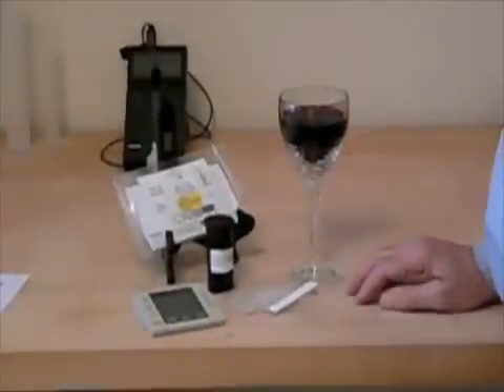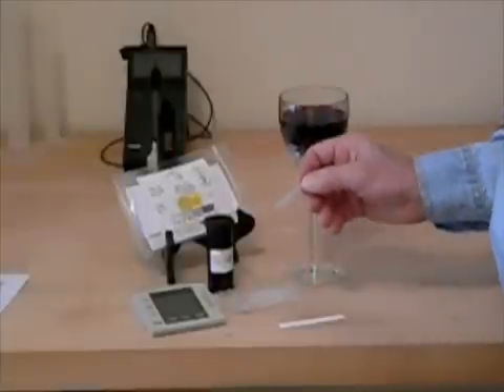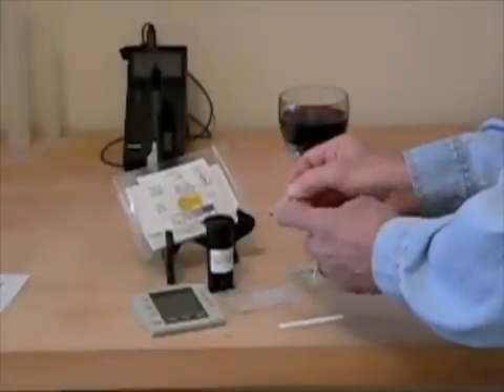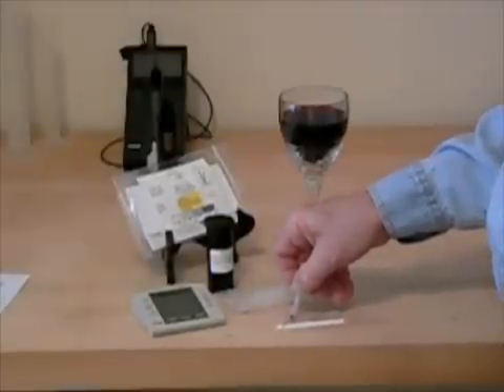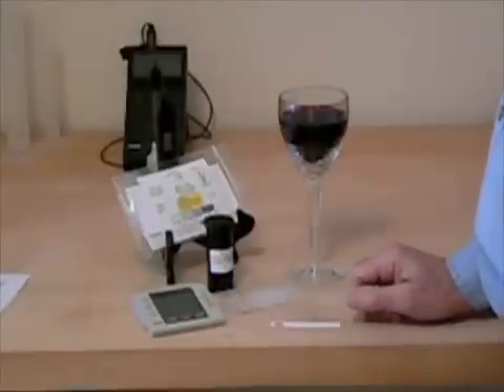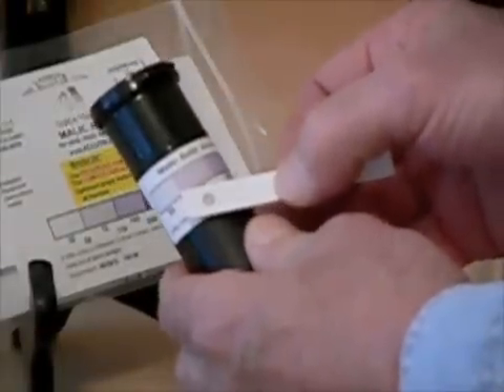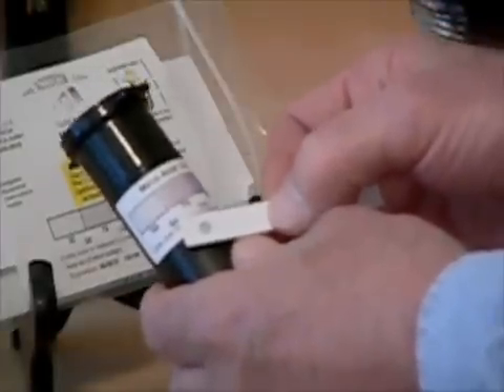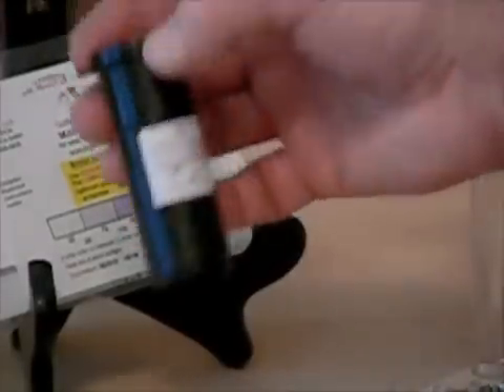Malic Acid Accuvin Kit Demo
Accuvin demonstration for Malic Acid Test Kit